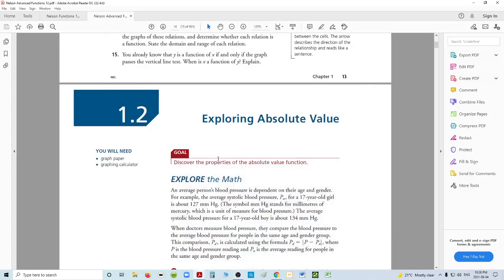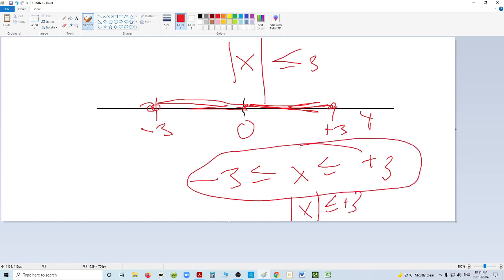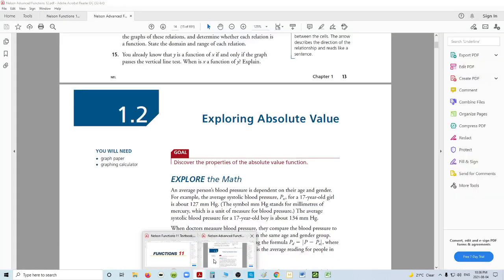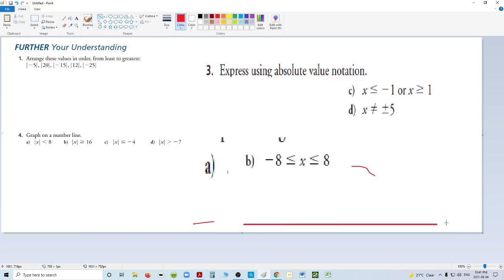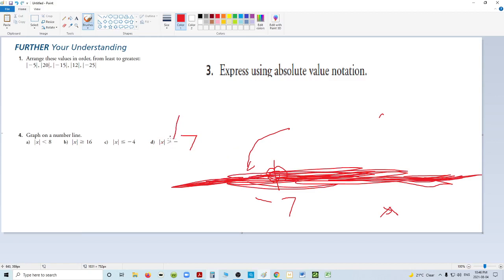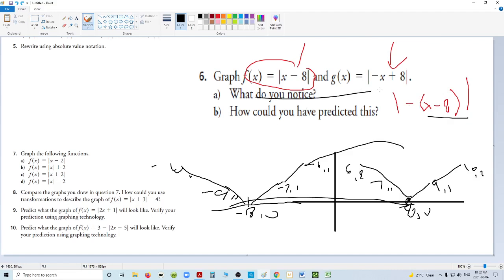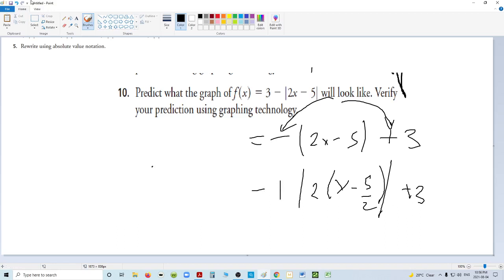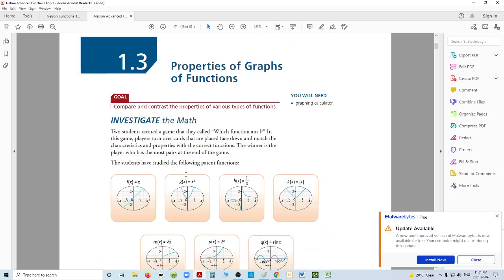Functions 12 Chapter 1.2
Play at 2 times speed, stop and answer questions as you learn how to do them.